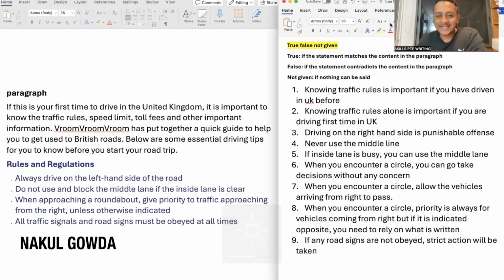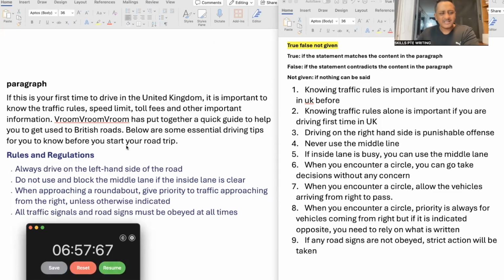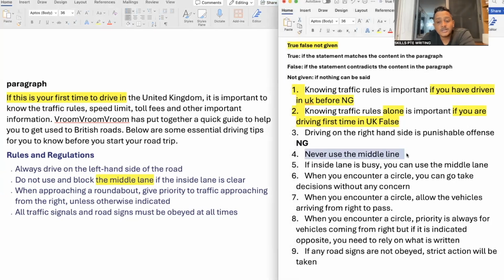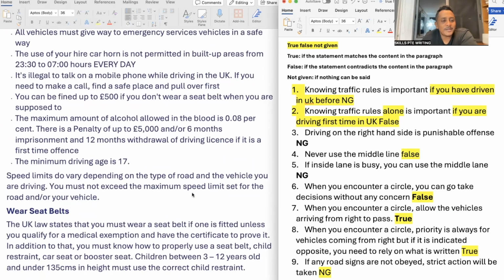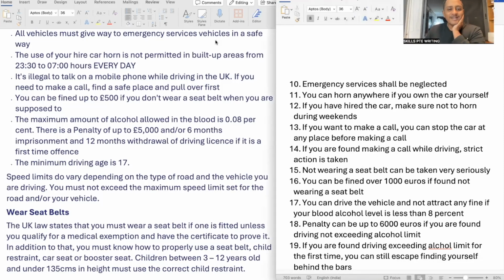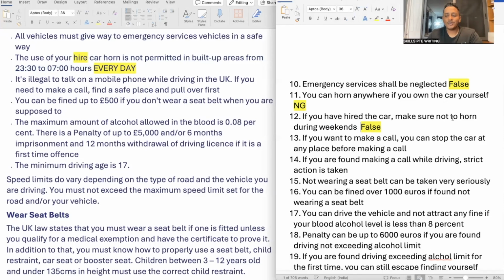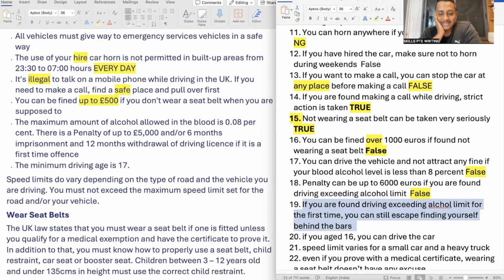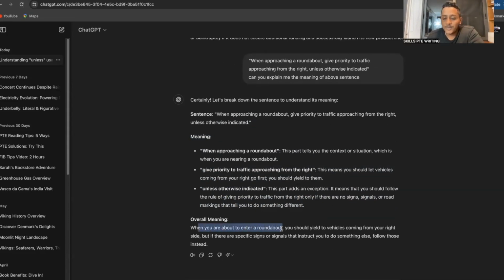IELTS Writing Essay - True, False, Not Given - Mock Test | Skills IELTS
Are you ready to tackle the tricky True, False, Not Given questions in the IELTS Writing section? This mock test is designed to help you master this challenging task with ease. Join us as we break down the strategies and provide practical tips to ace your IELTS Writing essay!